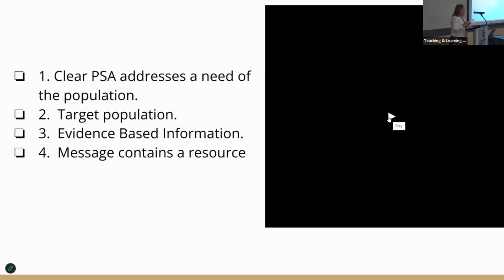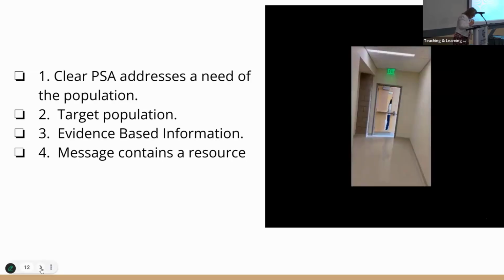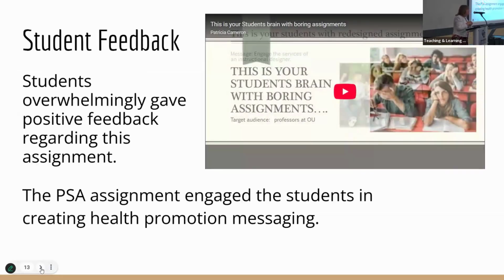Engaging Student Learning with Public Service Announcements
In NRS 4015 (Nursing Care of Communities and Populations), students were prompted to create PSAs on various public health topics to build skills and strategies in professional and therapeutic communication. This presentation discusses the assignment’s parameters and goals, and how interactive assignments such as this can enhance students’ communication skills and course engagement. Presented by Patricia Cameron, Ph.D, Nursing, Wayne State University; Instructor, Nursing Care of Communities and Populations, Oakland University for the 2025 OU Teaching and Learning Symposium.